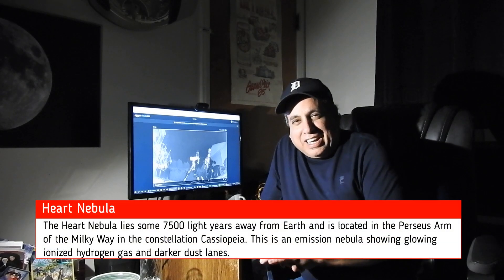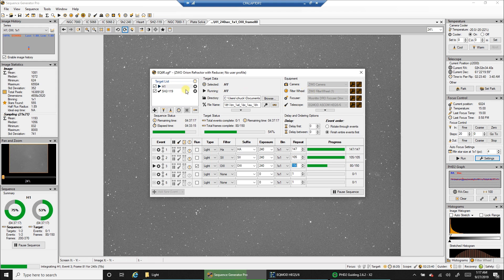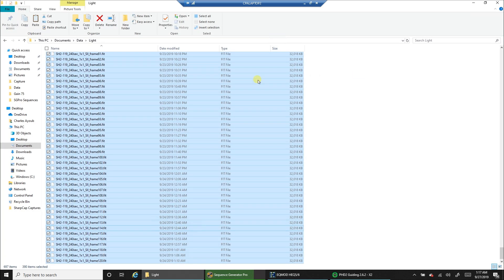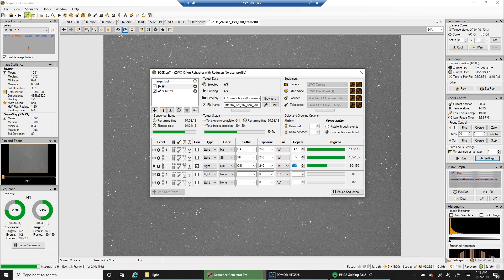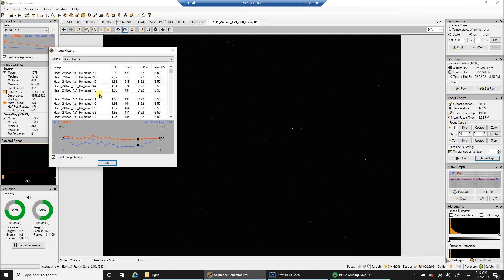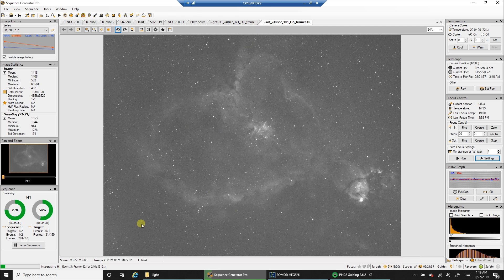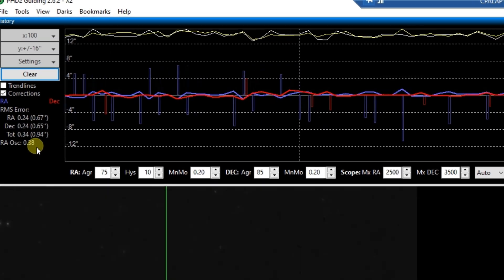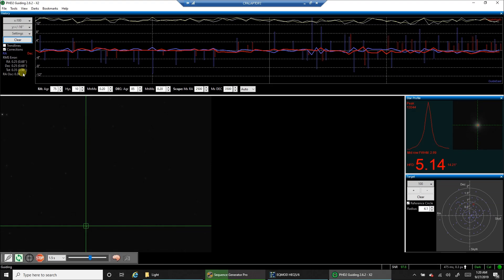Capturing the Heart Nebula Once and For All (Astrophotography)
The Heart Nebula lies some 7500 light years away from Earth and is located in the Perseus Arm of the Milky Way in the constellation Cassiopeia. This is an emission nebula showing glowing ionized hydrogen gas and darker dust lanes.

I've captured the Heart Nebula before, but this time I wanted to add it to my collection of 'Once and For All' images that I will be satisfied with for years to come - I hope.  It's captured using Optolong narrowband filters and processed in the Hubble Palette.  Here is more information on my astrophotography setup:

Target: Heart Nebula (IC 1805)

Imaging Telescope: Orion ED80T CF

Focal Reducer: Orion .8 Reducer

Mount: Sky-Watcher EQ6-R Pro

Frames:

Optolong Ha: 125x240" (gain: 139, offset: 21)
Optolong OIII: 109x240" (gain: 75, offset: 15)
Optolong SII: 104x240" (gain: 139, offset: 21)

Guide Scope: ZWO 60mm Guide Scope

Guide Camera: ZWO ASI224MC